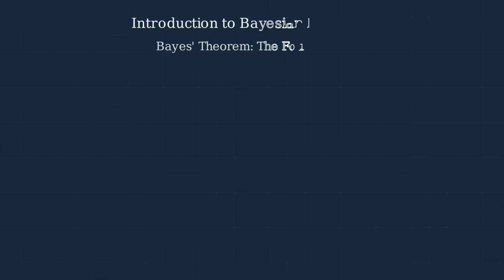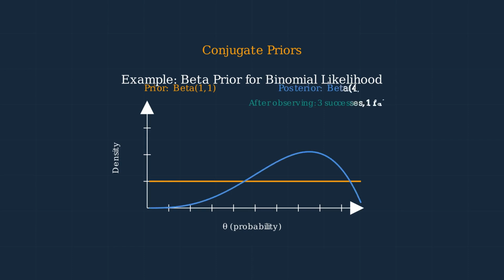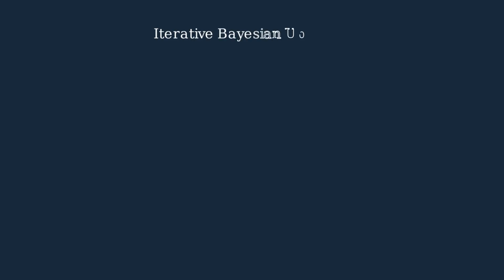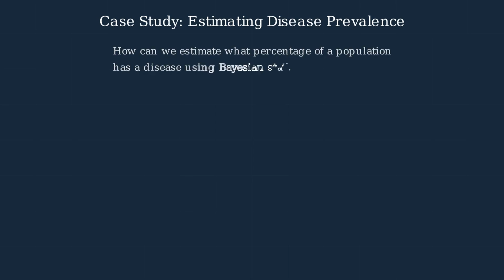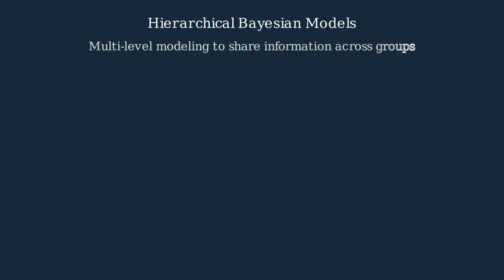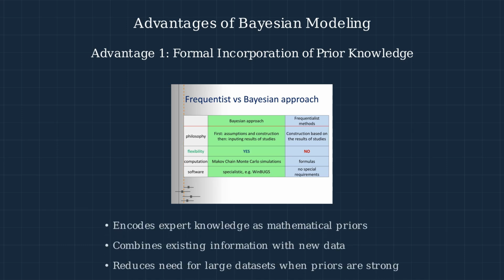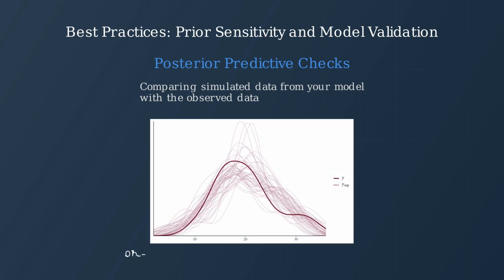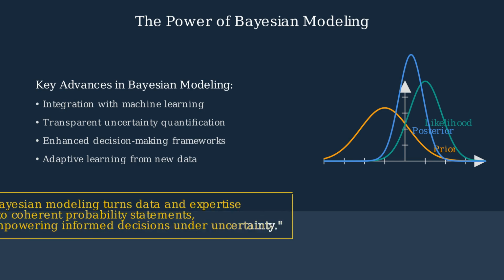Bayes' Theorem Explained in simple terms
Dive into Bayesian statistical modeling and learn how Bayes’ theorem (posterior ∝ likelihood × prior) transforms data analysis. In this video, we break down the roles of priors, likelihoods, and posteriors, then demystify MCMC sampling with intuitive animations covering burn-in, convergence diagnostics, and credible intervals. Watch a real-world beta-binomial case study estimating disease prevalence and explore hierarchical Bayesian models that borrow strength across subgroups. We also discuss the advantages—incorporating prior knowledge and full uncertainty quantification—and limitations—sensitivity to priors and computational demands—before sharing best practices like prior sensitivity checks and posterior predictive validation. Perfect for researchers and data scientists seeking robust inferential tools under uncertainty.